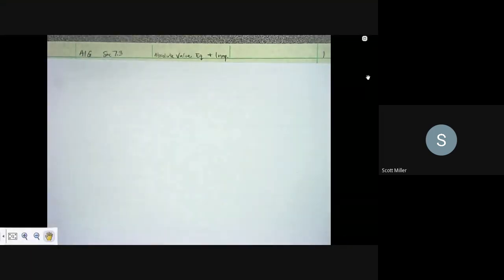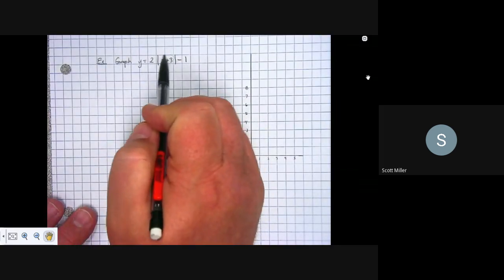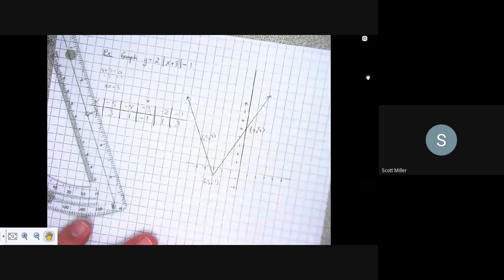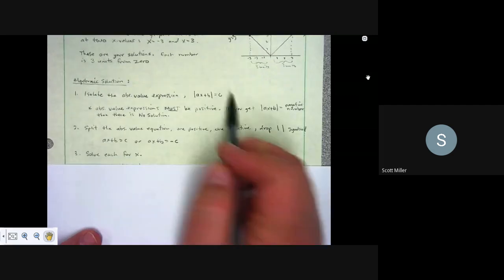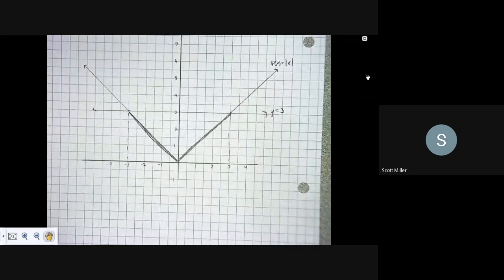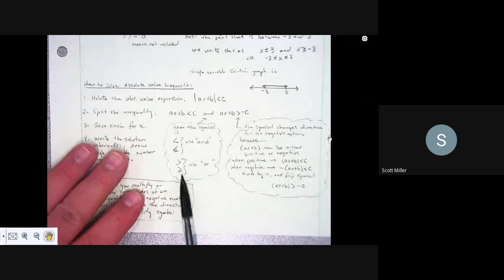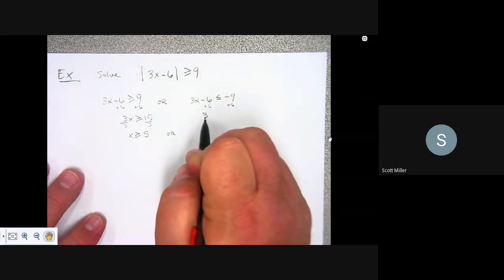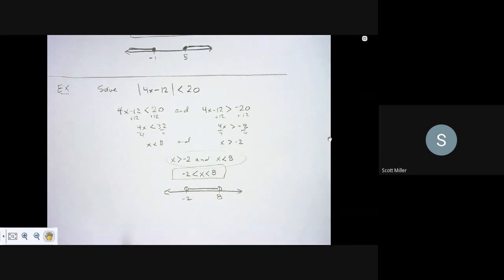Alg 1 Sec 7 3 absolute value eq and ineq